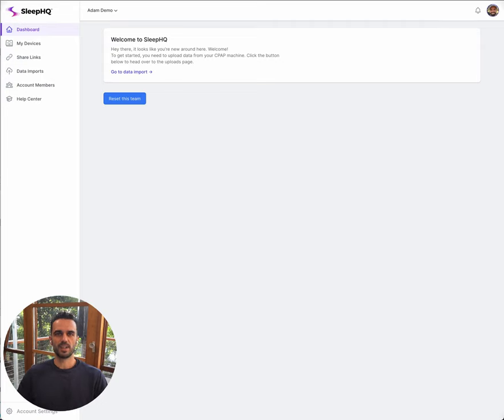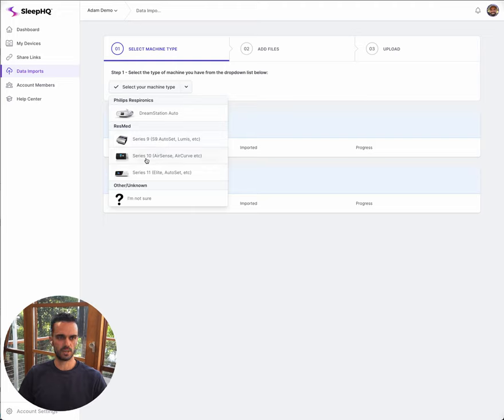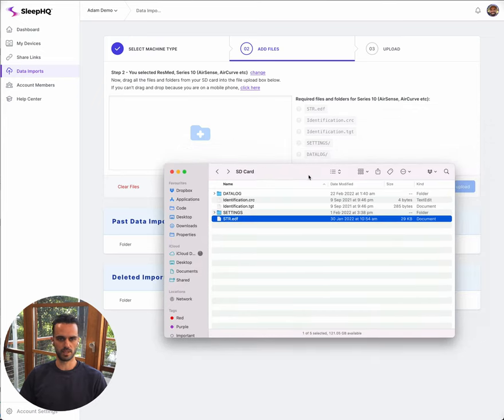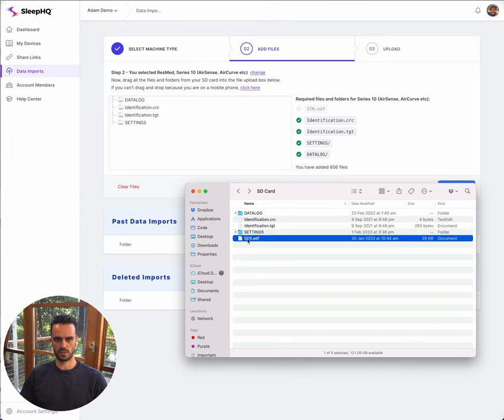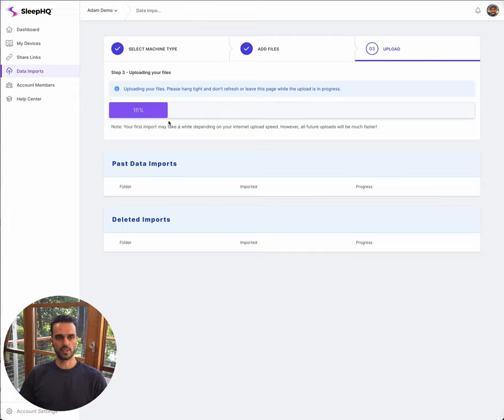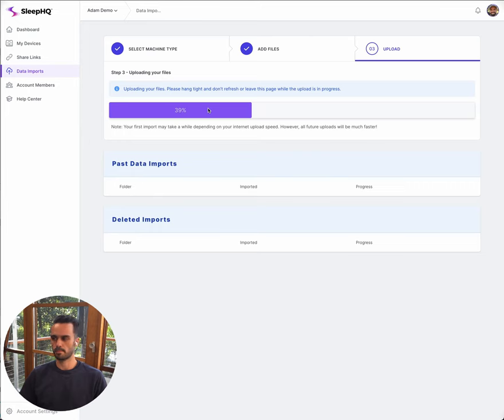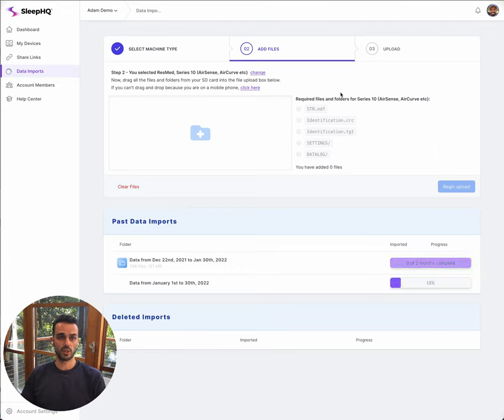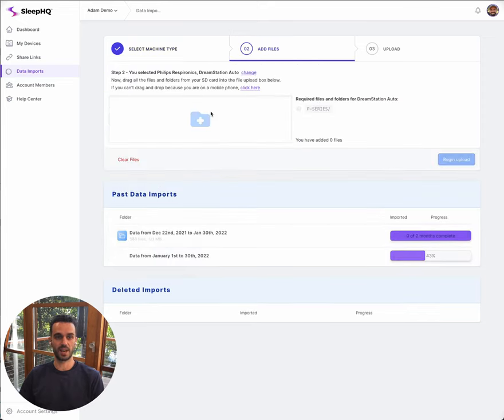SleepHQ File Uploads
This video walks through the process of uploading your data into SleepHQ using the new interface.
Find out more and sign up for an account at sleephq.com